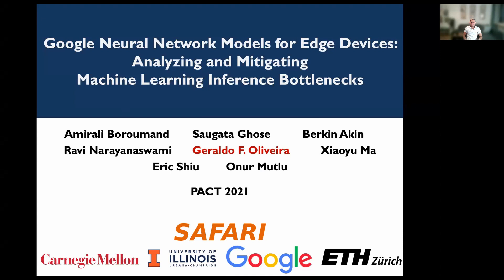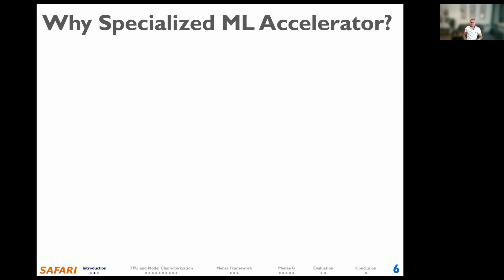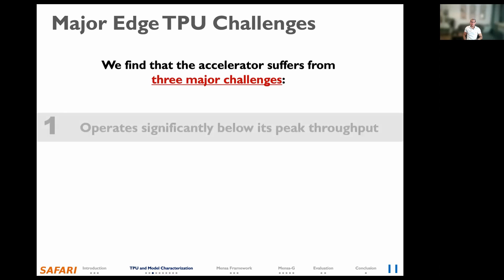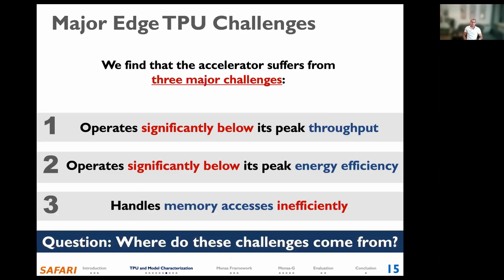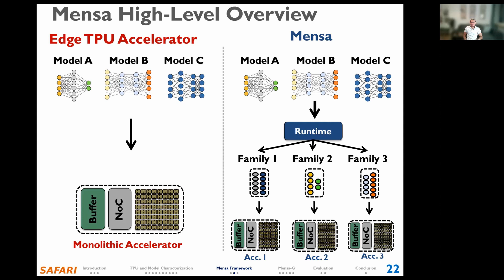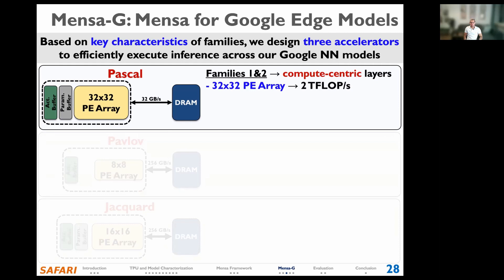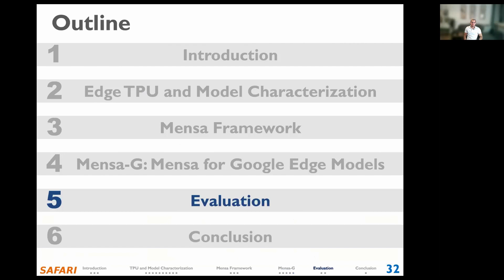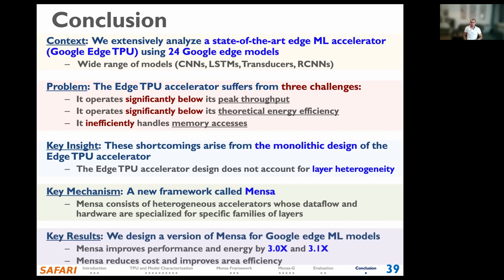Google Neural Network Models for Edge Devices: Analyzing & Mitigating ML Inference Bottlenecks; PACT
Talk Title: Google Neural Network Models for Edge Devices: Analyzing and Mitigating Machine Learning Inference Bottlenecks
International Conference on Parallel Architectures and Compilation Techniques (PACT), Virtual, September 2021, Session 3: Characterization and Near-Memory Computing.
Speaker: Geraldo F. Oliveira, SAFARI Research Group, ETH Zurich

Abstract:
Emerging edge computing platforms often contain machine learning (ML) accelerators that can accelerate inference for a wide range of neural network (NN) models. These models are designed to fit within the limited area and energy constraints of the edge computing platforms, each targeting various applications (e.g., face detection, speech recognition, translation, image captioning, video analytics). To understand how edge ML accelerators perform, we characterize the performance of a commercial Google Edge TPU, using 24 Google edge NN models (which span a wide range of NN model types) and analyzing each NN layer within each model. We find that the Edge TPU suffers from three major shortcomings: (1) it operates significantly below peak computational throughput, (2) it operates significantly below its theoretical energy efficiency, and (3) its memory system is a large energy and performance bottleneck. Our characterization reveals that the one-size-fits-all, monolithic design of the Edge TPU ignores the high degree of heterogeneity both across different NN models and across different NN layers within the same NN model, leading to the shortcomings we observe.

We propose a new acceleration framework called Mensa. Mensa incorporates multiple heterogeneous edge ML accelerators (including both on-chip and near-data accelerators), each of which caters to the characteristics of a particular subset of NN models and layers. During NN inference, for each NN layer, Mensa decides which accelerator to schedule the layer on, taking into account both the optimality of each accelerator for the layer and layer-to-layer communication costs. Our comprehensive analysis of the Google edge NN models shows that all of the layers naturally group into a small number of clusters, which allows us to design an efficient implementation of Mensa for these models with only three specialized accelerators. Averaged across all 24 Google edge NN models, Mensa improves energy efficiency and throughput by 3.0x and 3.1x over the Edge TPU, and by 2.4x and 4.3x over Eyeriss~v2, a state-of-the-art accelerator.